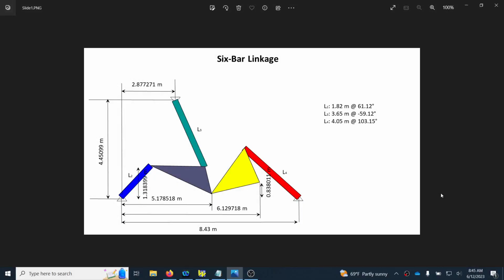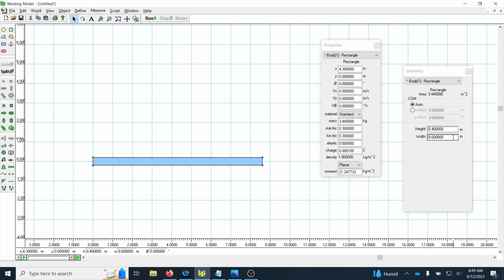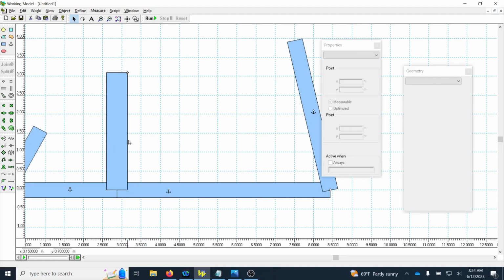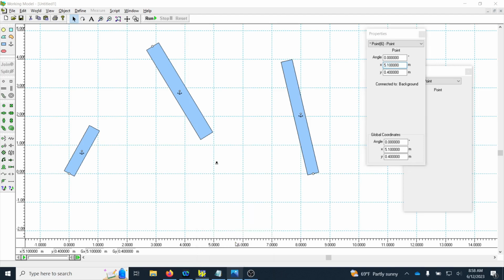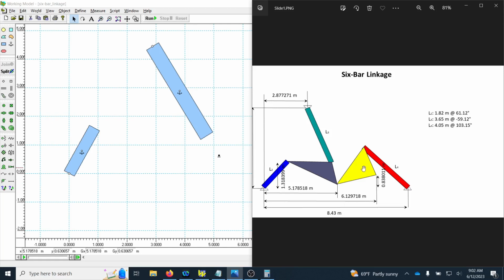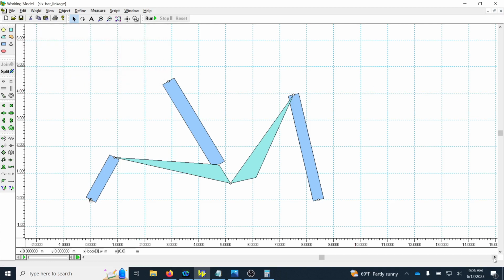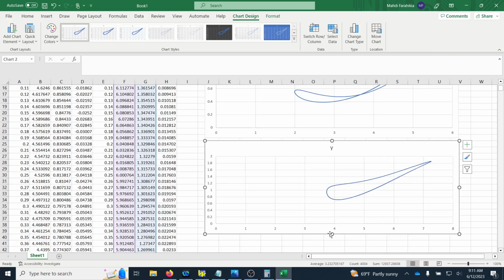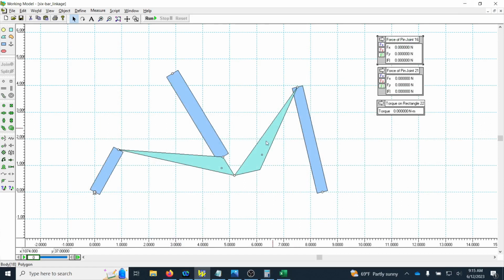Working Model - Position and Force Analysis of Six-Bar Linkages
This video demonstrates designing and analyzing the positions and forces of points and links in a six-bar linkage using Working Model